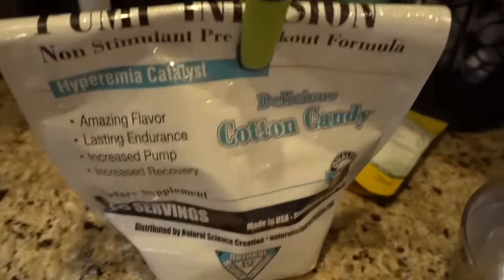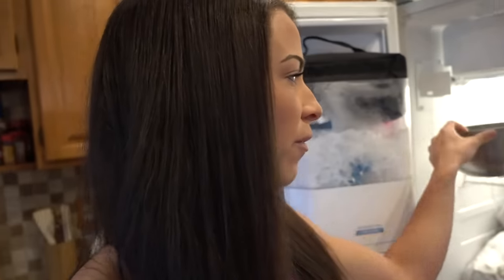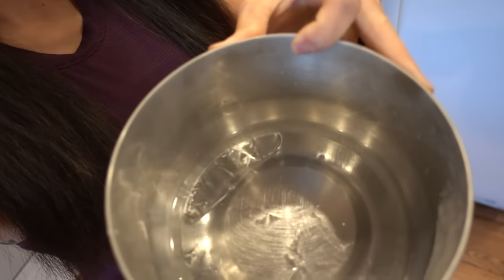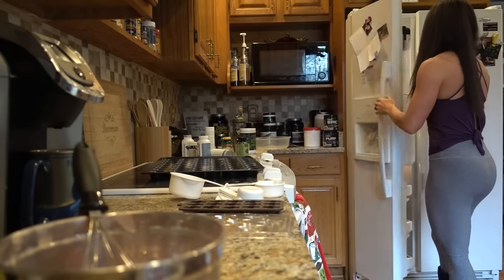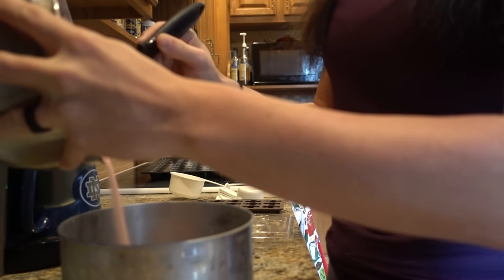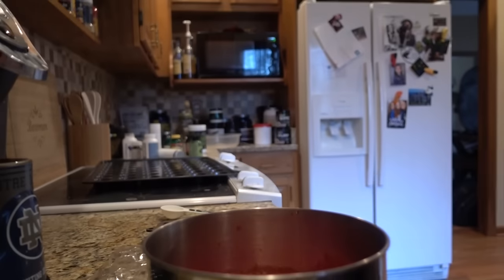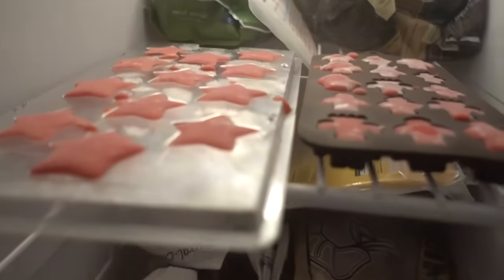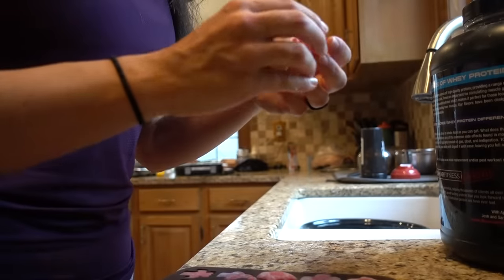Pre Workout Gummy Bear Recipe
As highly requested, I will be adding the recipe, ingredients, and directions to the captions of the YouTube videos.

Ingredients:

1 package (.30 OZ) sugar free JELL-O (I used cherry flavor)
3 envelopes (21.6g total) unflavored gelatin (I used Knox brand)
4 scoops Pump Infusion Pre Workout Cotton Candy Flavor (link below)
1/2 cup ice cold water
Candy molds 36 total (They usually come with 18 per tray, so 3 trays are needed)

Directions:

1.) Mix the gelatin with the PWO  and Jello
2.) Slowly add the gelatin, PWO, and Jell-O to 1/2 cup of cold water. (make sure water is ice cold)

3.) Mix well in the bowl.

4.) Allow to stand until mixture is thick and slushy.

5.) Microwave the mixture on high for 1 minute and 15 seconds (or just until the top of the mixture bubbles or foams).

6.) Using an eyedropper or small spoon, carefully pour mixture into the molds.

7.) Put the molds in a freezer for 10 minutes, or overnight.

8.) Remove from freezer, and remove the candy from the candy molds.

9.) Store the gummy bears in airtight containers or Ziploc bag.

Sarah IG: @sarah_bowmar
Josh IG: @joshbowmar
Facebook, periscope, snapchat: @sarahbowmar